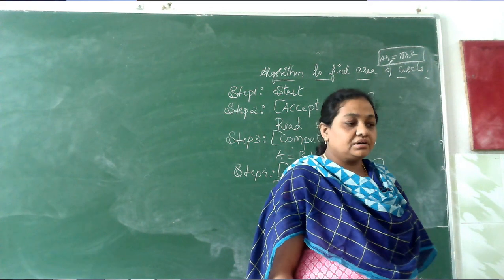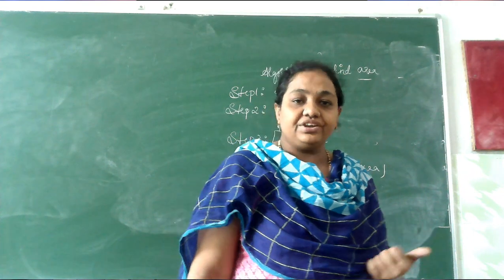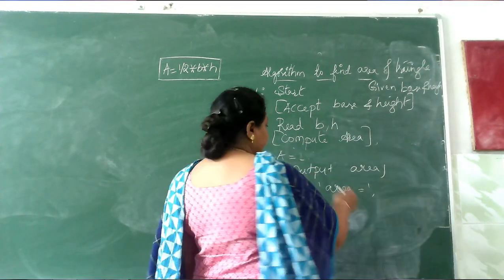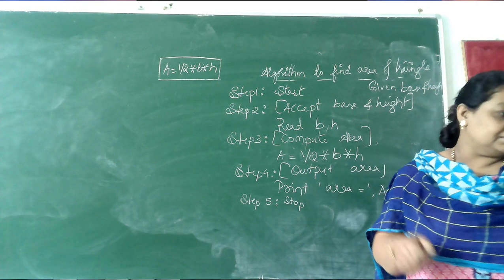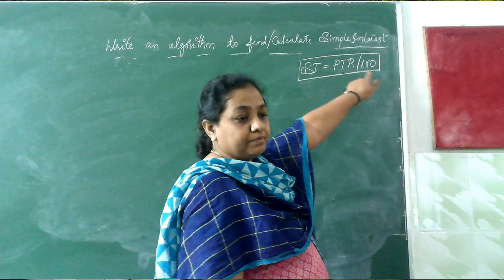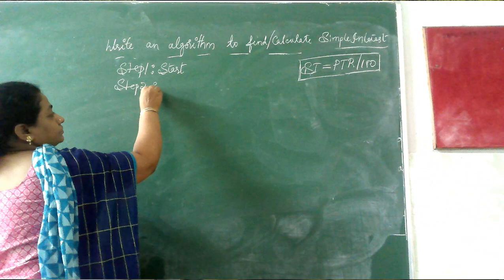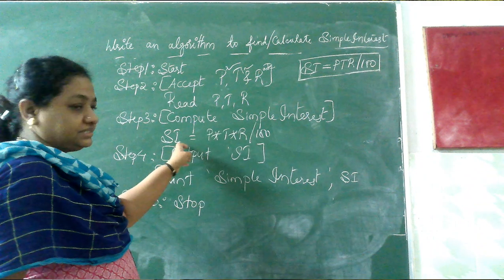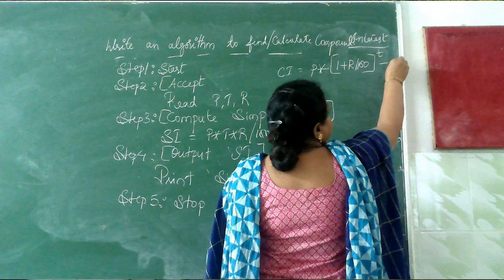Problem Solving 3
Aug Video 3 - I PUC(Algorithms)